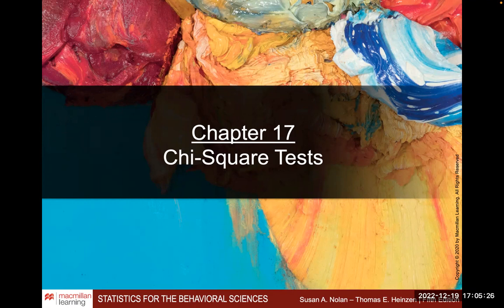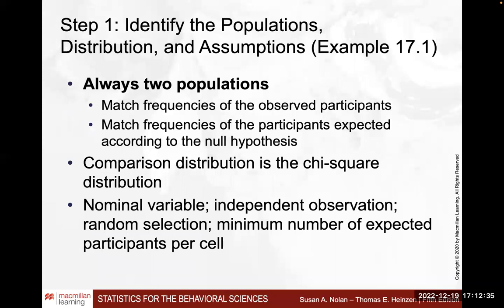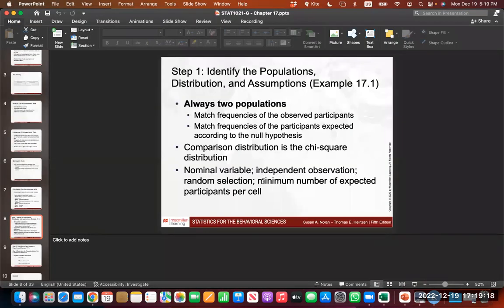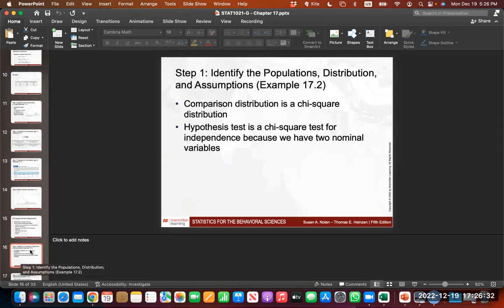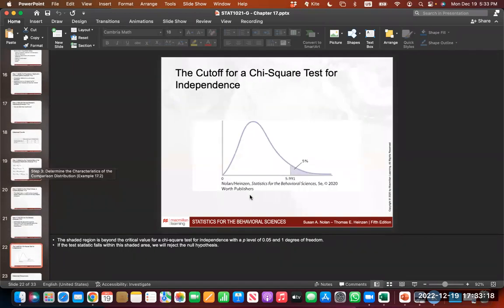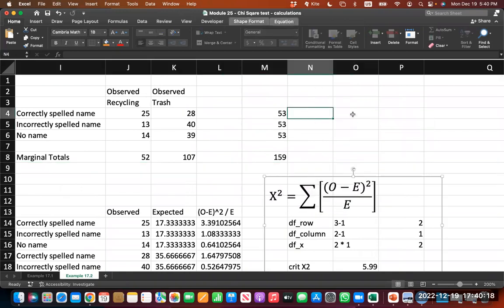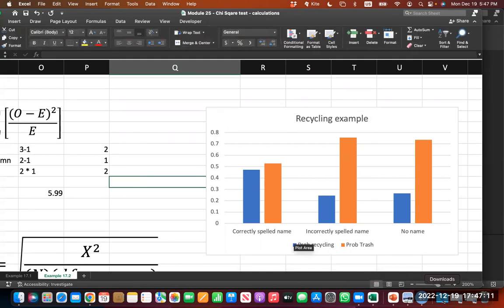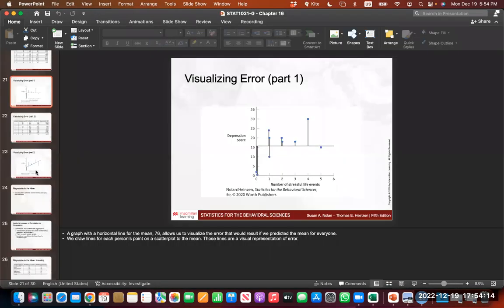STAT1021F Fall 2022 Module 24